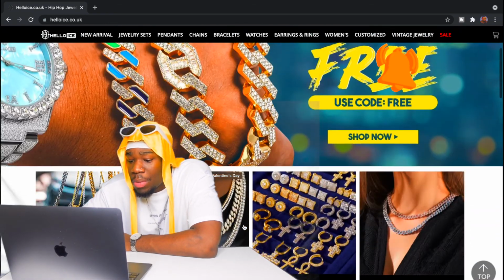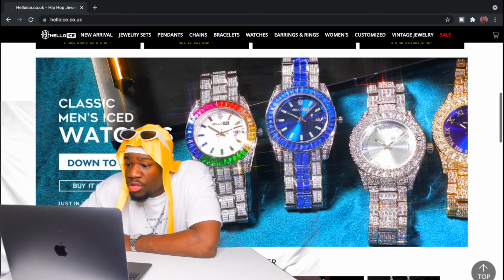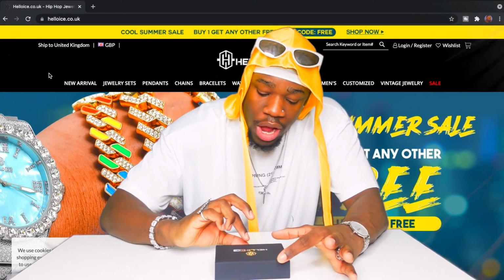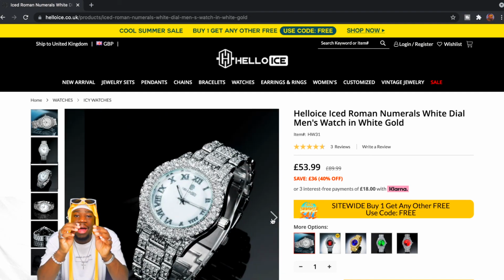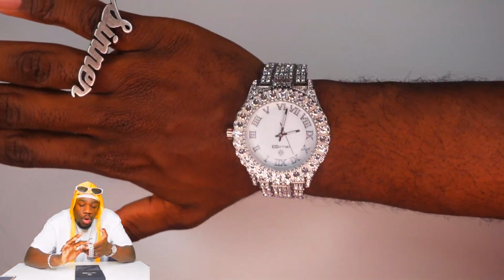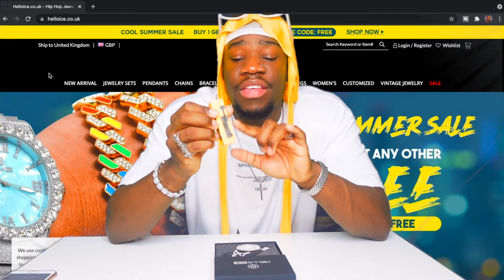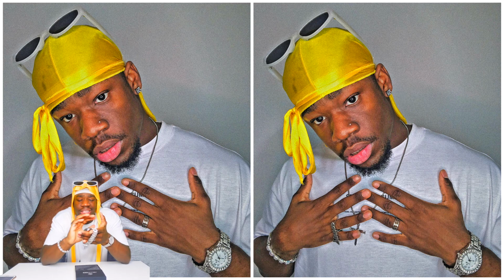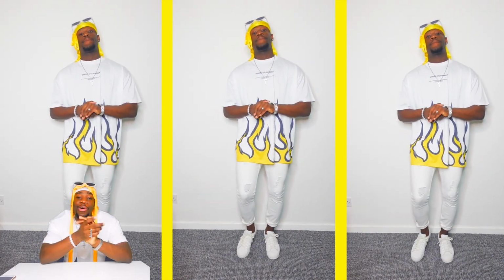HELLO ICE WATCH REVIEW & UNBOXING 2021 | THE SHINE IS CRAZYYYY🔥🔥🔥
Whats going on GUYZ, it's ya bwoyy TREA-STYLEZ, you know da VIBEZ!

HELLO ICE REVIEW & UNBOXING 2021 | AFFORDABLE JEWELRY - Watch me unbox & review this iced out watch fro Hello Ice.

Thank you Hello Ice for sending me these dope iced out pieces🔥
— WATCH shown in the video:
Hello Ice Iced Roman Numerals White Dial Men's Watch in White Gold

That way I'll know that you guyz enjoy this type of content & I can continue to make more. Also don't forget to turn on your post notifications so you're notified whenever I upload a new video. Feel free to let me know your video requests if you have any!

🙋🏿‍♂️About "TREA-STYLEZ"
* Name: Trea (pronounced TREY)
* Channel content: Fashion, Hair, Fitness, Lifestyle
* Upload frequency: 1xweekly minimum
* Age: 22
* Nationality: Jamaican
* Height: 5ft 10 inches / 178cm
* Hair type: 4c
* Tops: Medium
* Waist: 32cm
* Shoe size: 8.5/9
* Location: Birmingham, UK

🕰TIMESTAMPS
00:00 - HELLO ICE INTRO
00:53 - HELLO ICE WEBSITE REVIEW
01:54 - HELLO ICE PACKAGING
02:42 - HELLO ICE WATCH REVIEW
05:24 - HELLO ICE WATCH STYLING
06:00 - HELLO ICE OUTRO

TREA STYLEZ